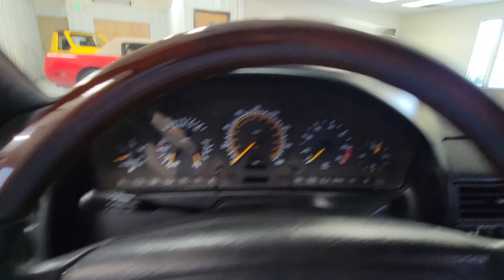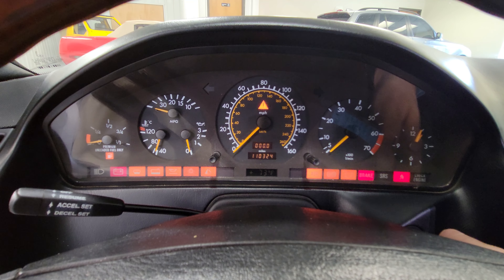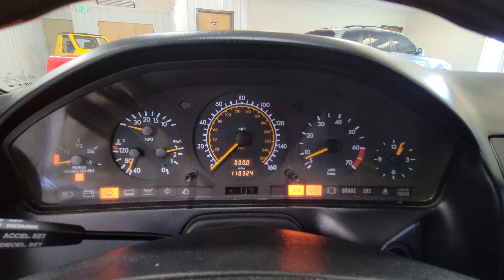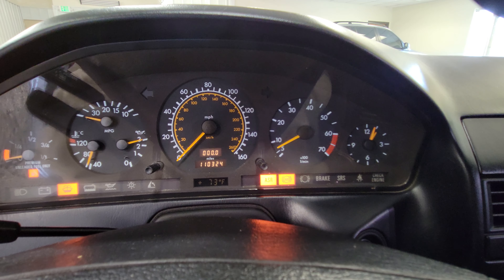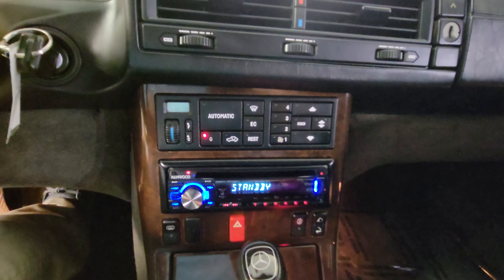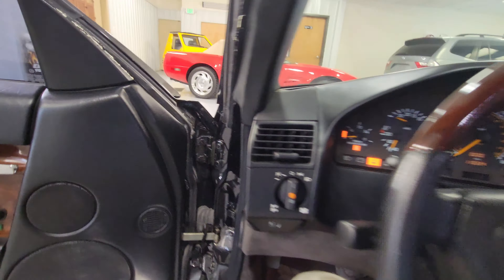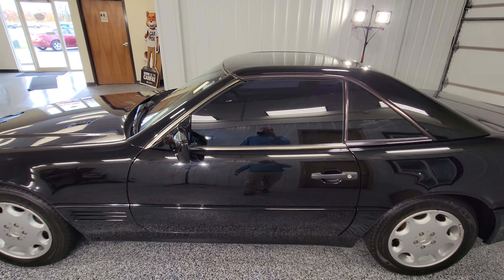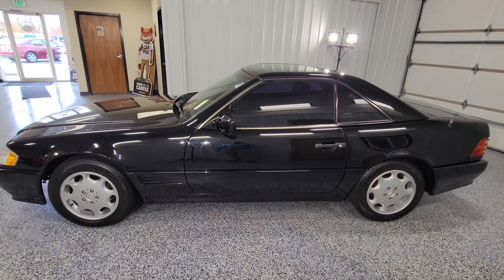PMC1326A 1994 MERCEDES-BENZ 500 SERIES 2DR ROADSTER 5.0L AUTO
PMC1326A PERFORMANCE MOTORCARS LLC

1994 MERCEDES-BENZ 500 SERIES 2DR ROADSTER 5.0L AUTO